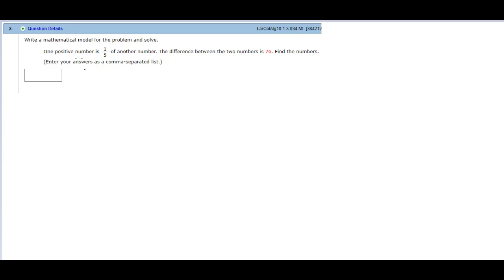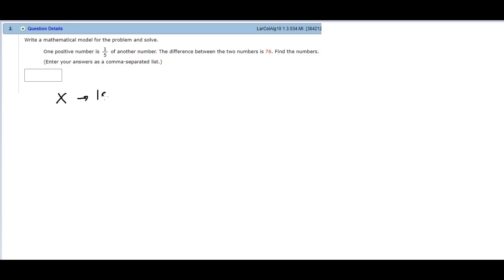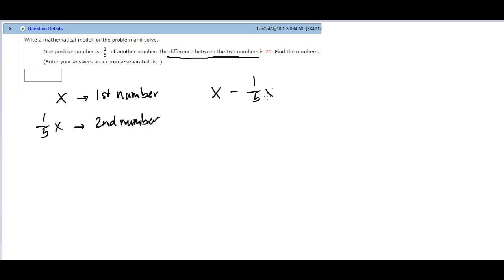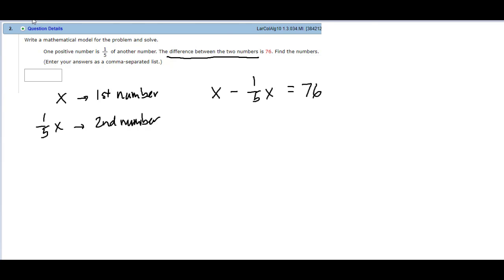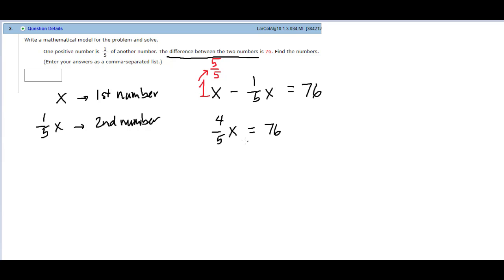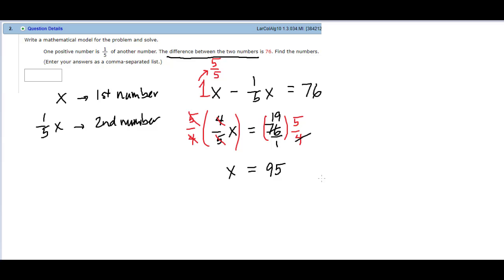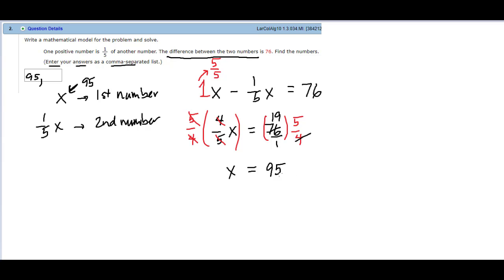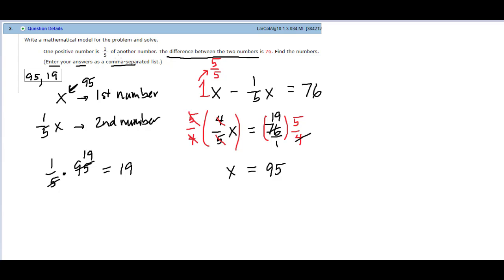Linear word problem - finding number that is 1/5 of another number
This video shows how to set up an expression to solve a scenario where one number is 1/5 of another number and we are given their difference.